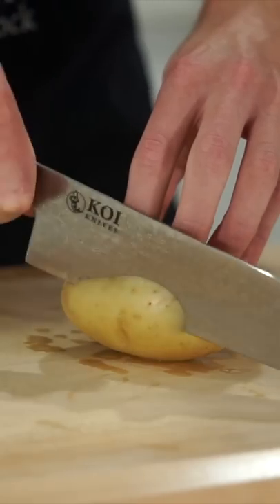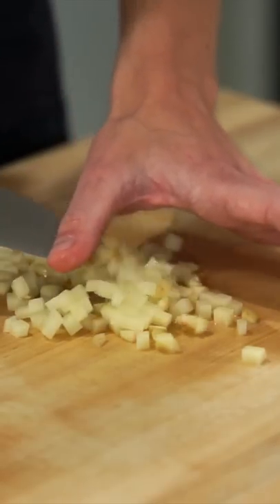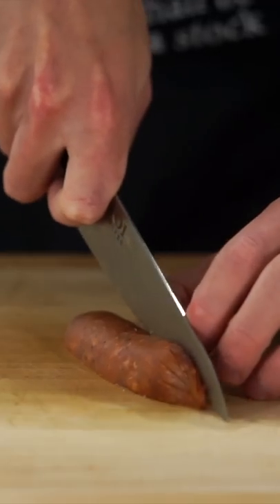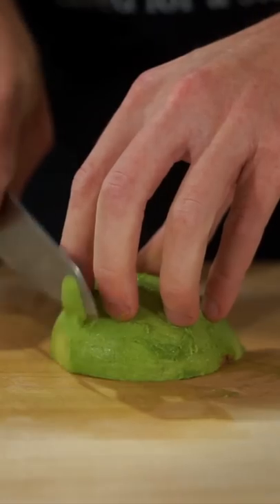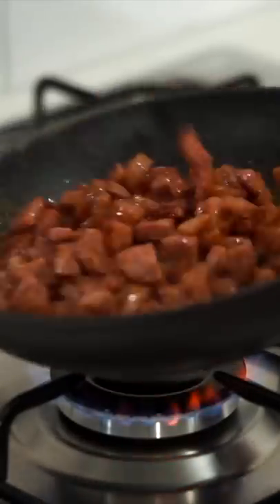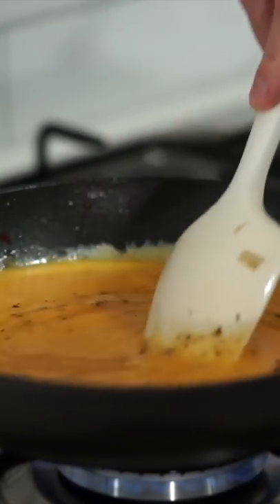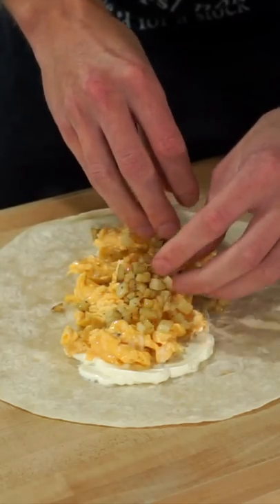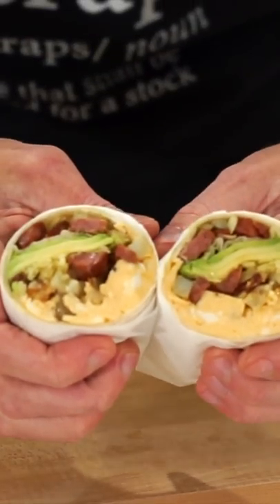Egg & Sausage Brekky Burritos | Shorts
Quick & easy breakfast burrito meal prep

Makes - 5 Burritos
Ingredients -

2 tsp (10ml) - Olive Oil
3 - All-Rounder Potatoes, Finely Diced
4 - Chorizo Sausages, Diced
10 - Whole Eggs
100g (3.5oz) - Cheddar Cheese, Freshly Grated
1 - Avocado, Thinly Sliced
5 - Soft Tortillas
Seasoning To Taste
Sauce Of Choice To Serve